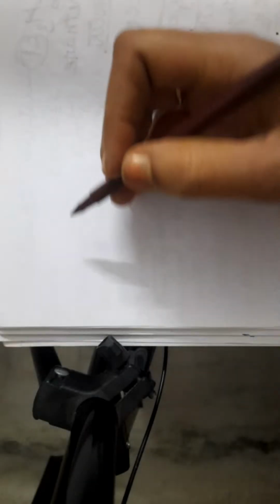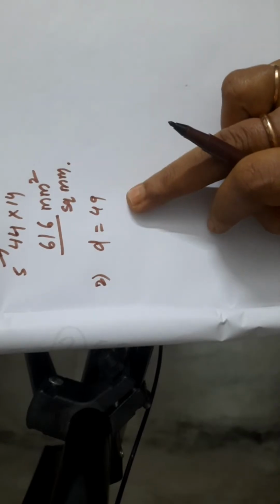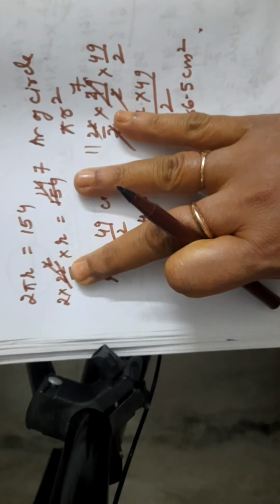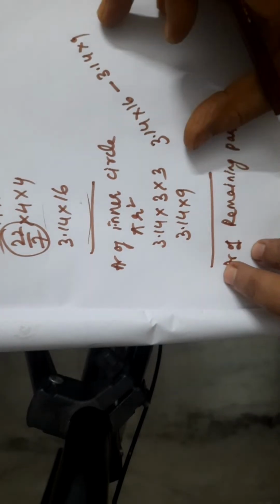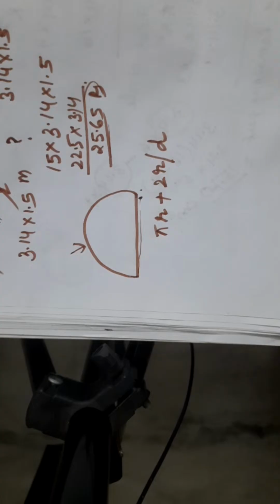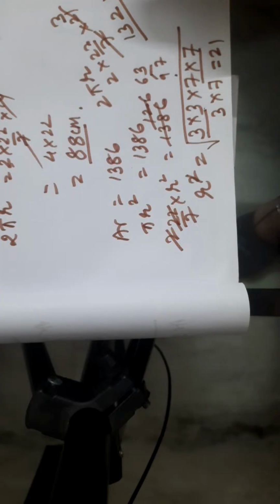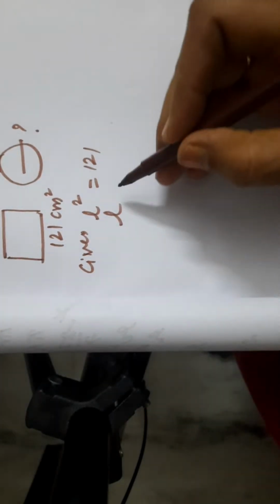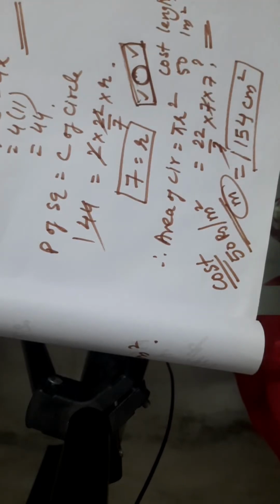Circle standard 7th#CBSE ll learn with Kusum Badam ll 🤩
circle se Simple explanation get clear with the concept to the point explanation easy and quick revision CBSE 7th standard learn with Kusum Badam